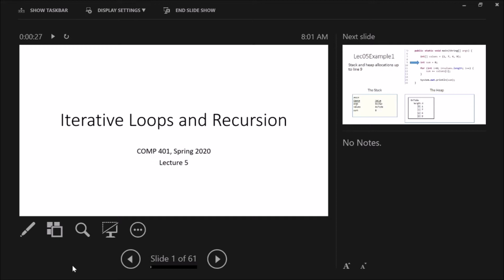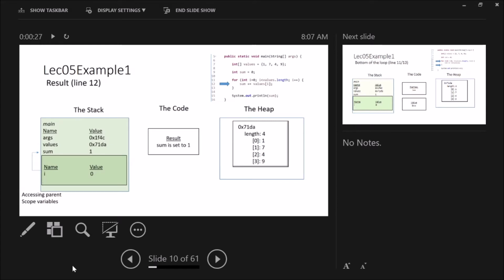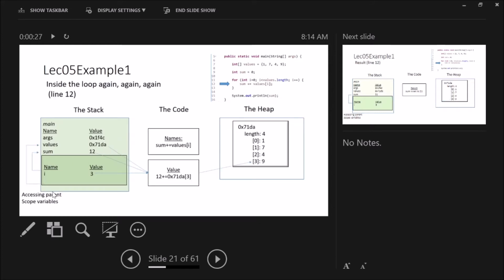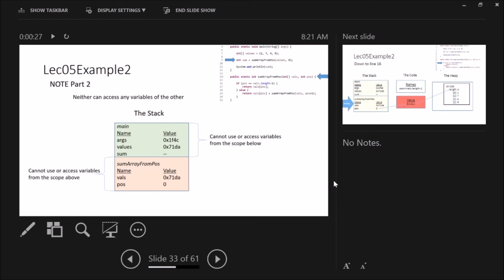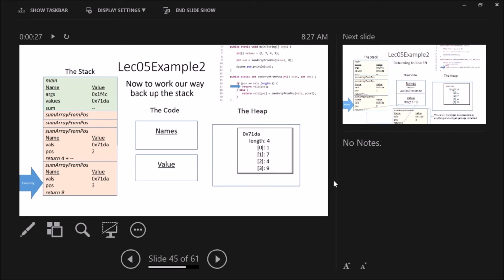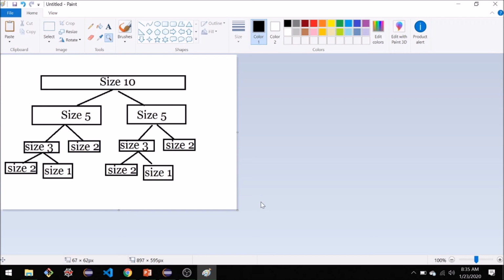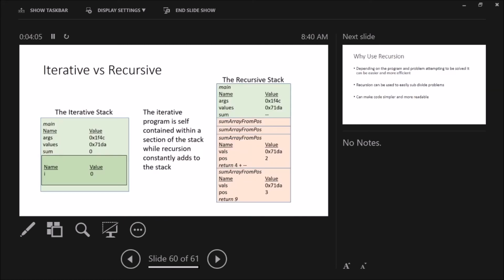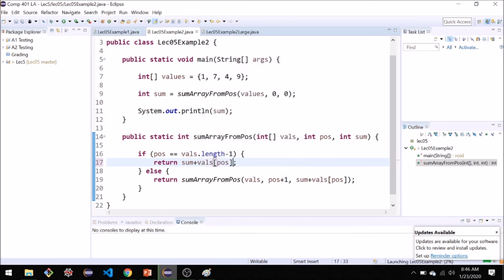2020-01-23 COMP 390-080 Spring 2020 Lecture 05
Note that this video is actually of the same lecture given that day to COMP 401. There was a problem with the recording of the lecture as given to COMP 390-080